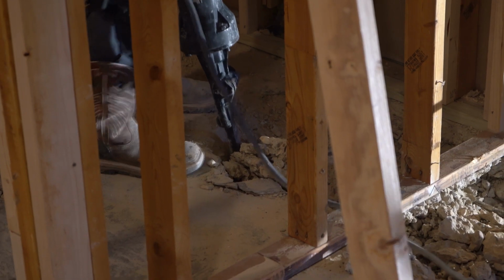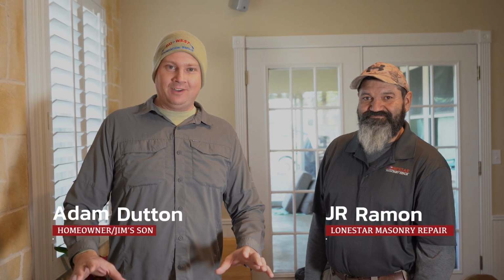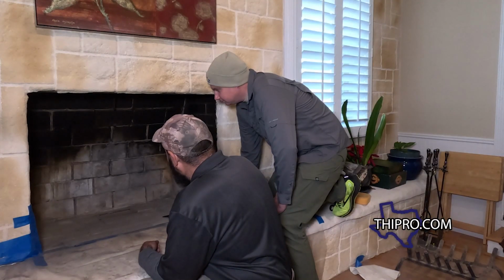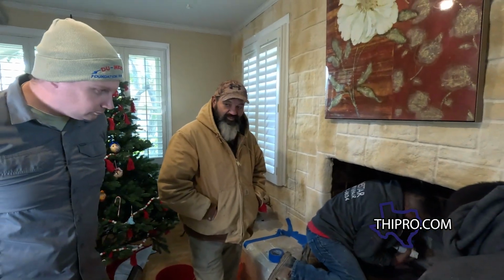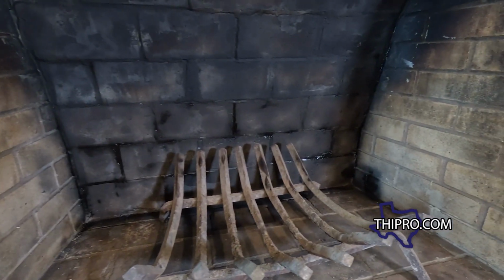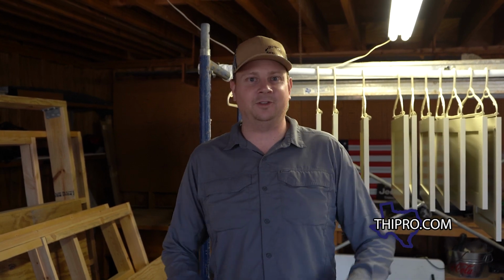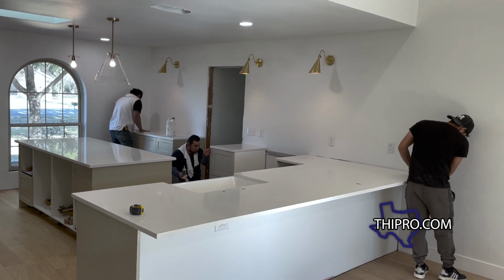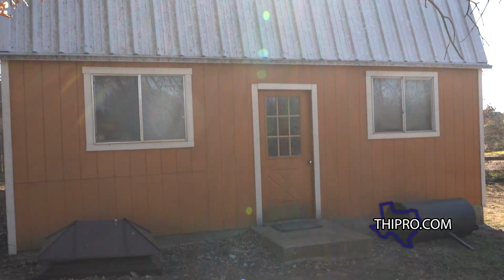Texas Home Improvement TV Show Season 4 | Episode 13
Jim's on vacation, but the work doesn't stop. At Jim's house the brick fireplace interior is deteriorating so Lonestar Masonry Repair is out to repair the mortor and prolong the life of the fireplace.
Back at Adam's house Adam creates a space for DIY painting his new kitchen cabinets. And then the custom quartz countertops are installed. The kitchen is almost done!